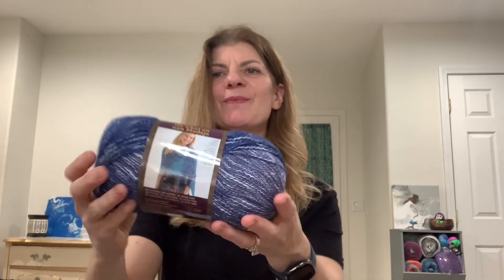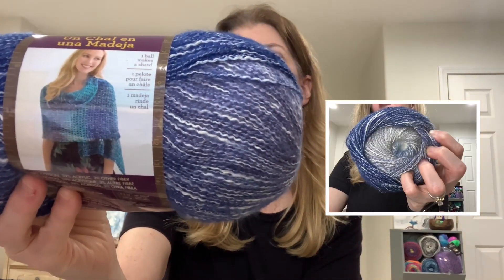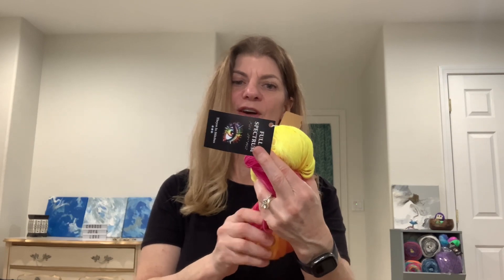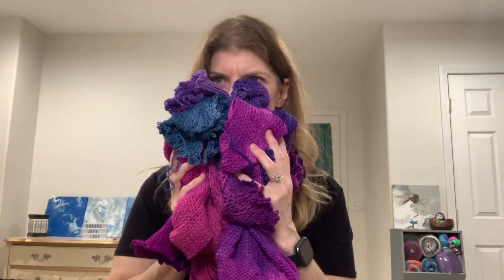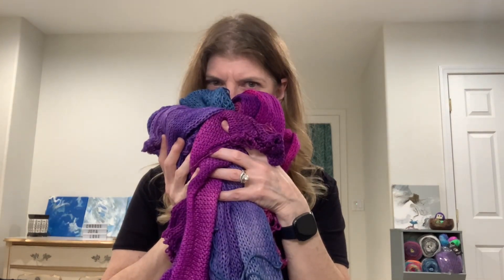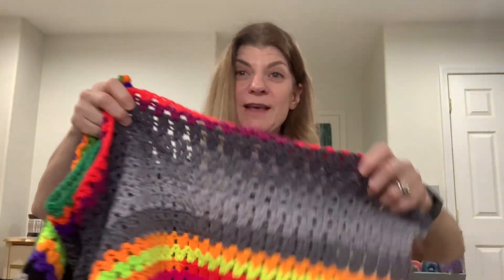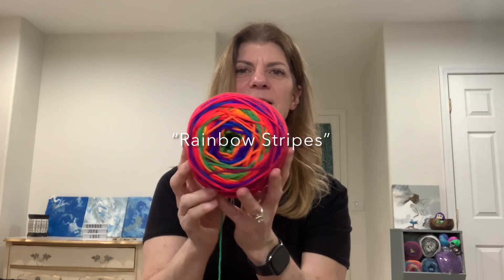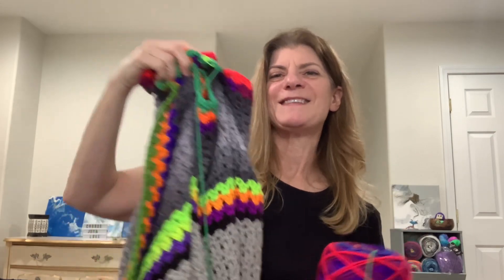Full Spectrum Yarn & Prize Unboxing plus Friday Finishers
Opening a few packages and going over my WIPs and Finished objects

@kellylyn68 - Kel's Crochet Corner
@thryssinstitches9655 - Thryss In Stitches